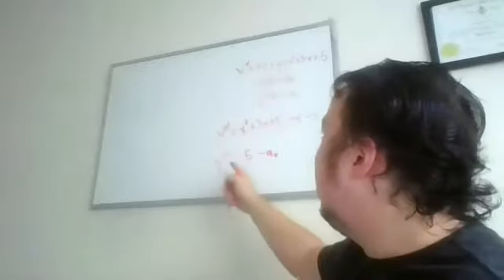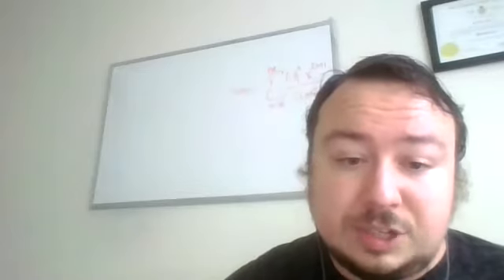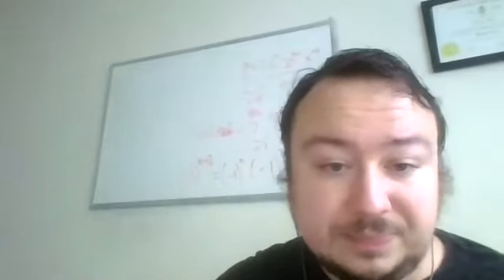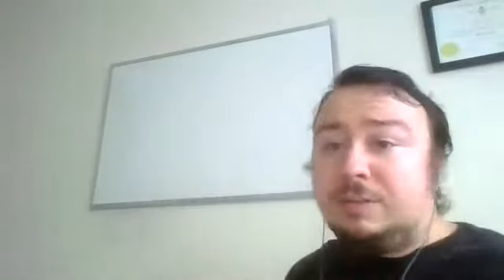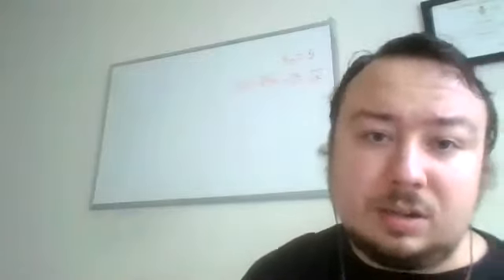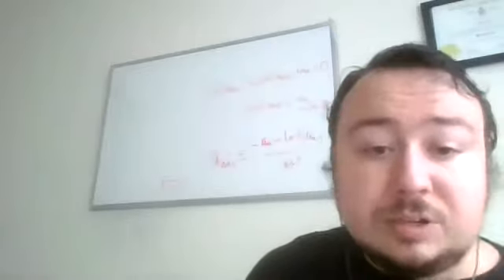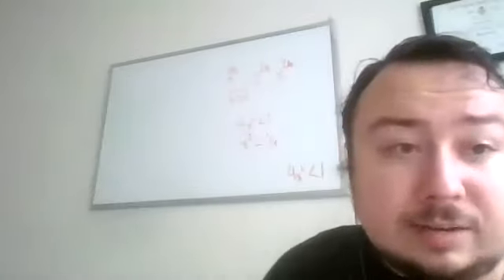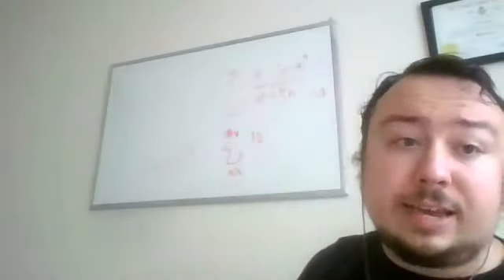MAP 2302 Final Exam Review 2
This is the second final exam review for MAP 2302.